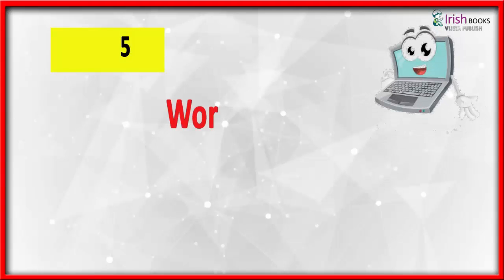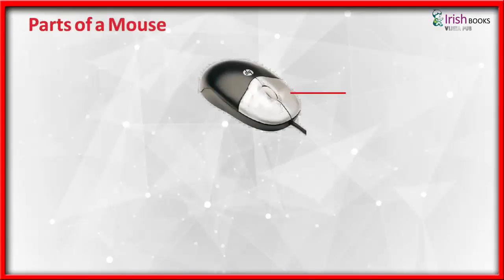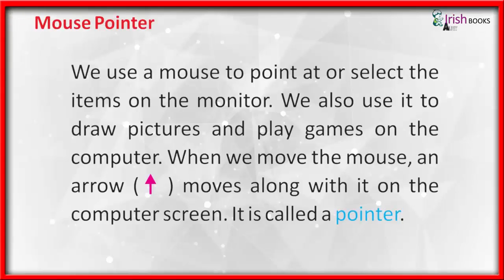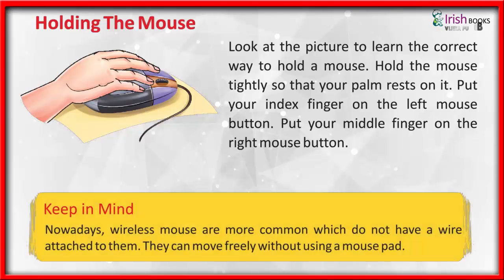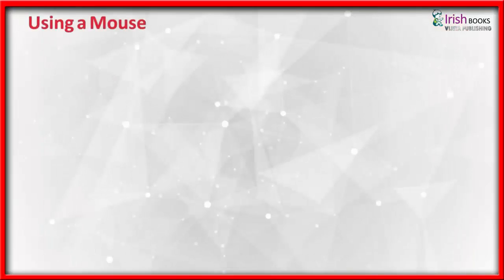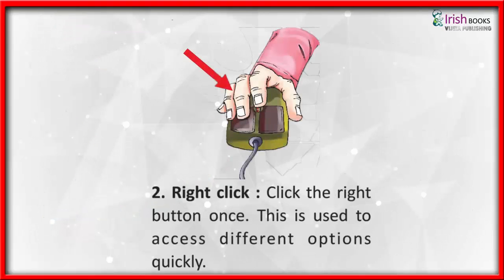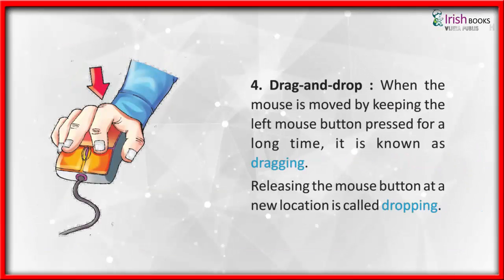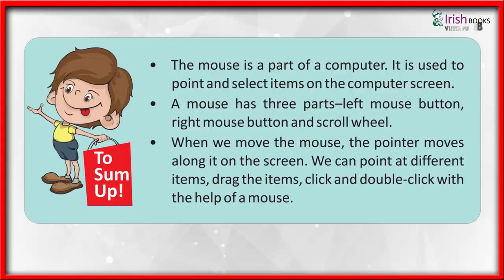WORKING WITH MOUSE II CH-5 OF CLASS 1 II COMPUTER IRISH.